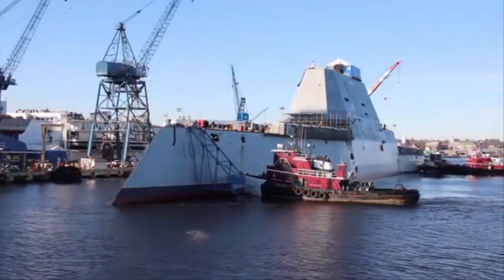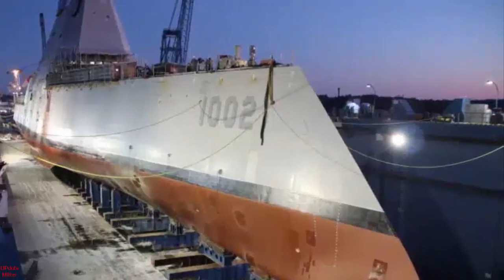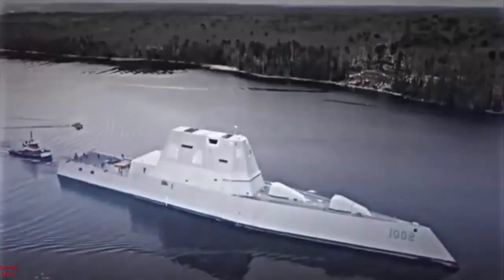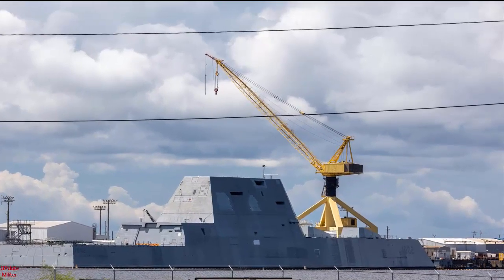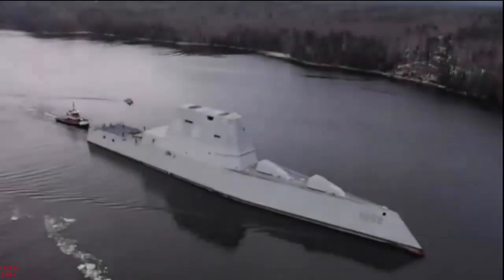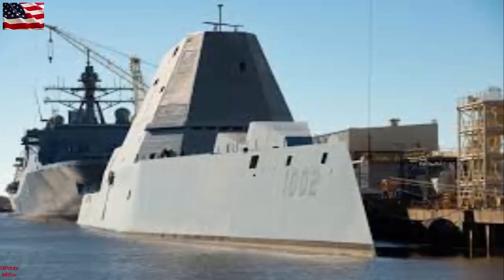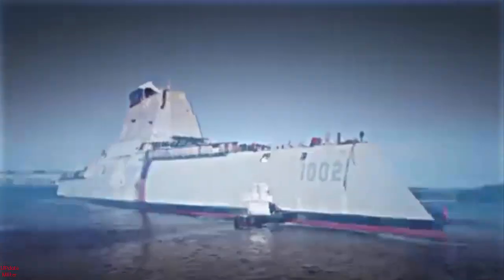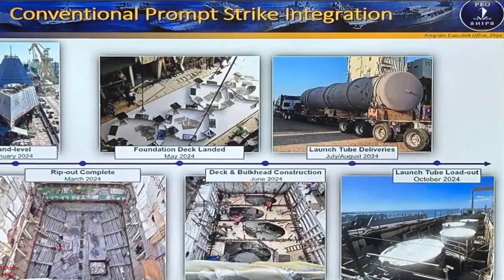US Navy Begins Hypersonic Integration on USS Lyndon B. Johnson (DDG-1002)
The U.S. Navy announced that the USS Lyndon B. Johnson (DDG-1002) dry-docked at Huntington Ingalls Industries’ Pascagoula Shipyard in Mississippi last Sunday to begin the integration process for Conventional Prompt Strike, making the Zumwalt-class destroyer the second vessel to receive the conventional hypersonic missiles.